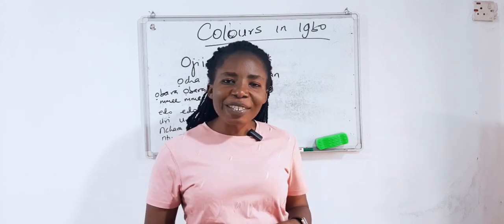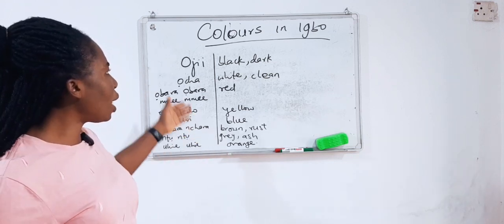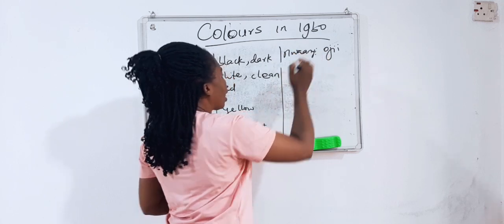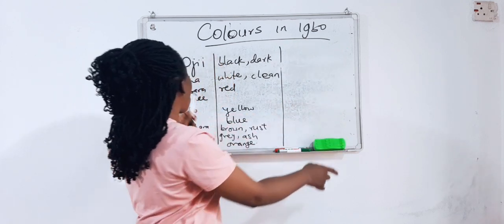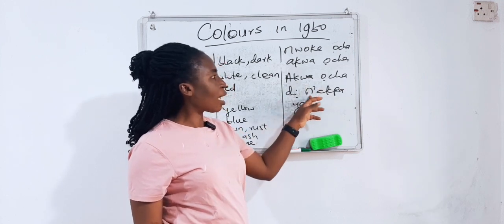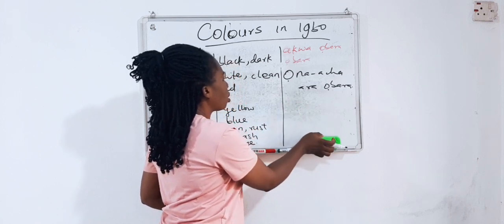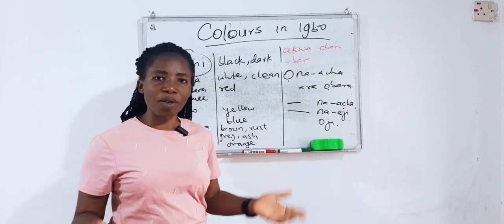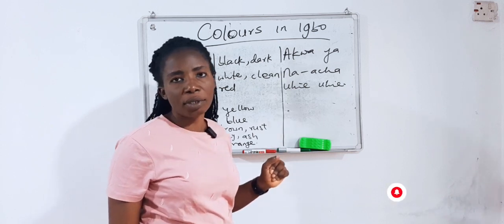How to Say Colours in Igbo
In this video, you will learn how to say colours in the Igbo language.